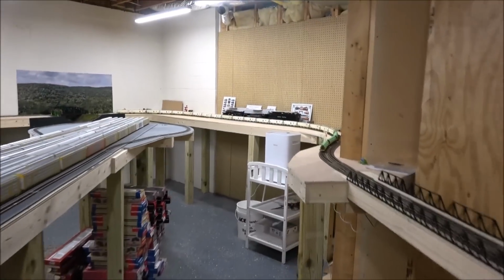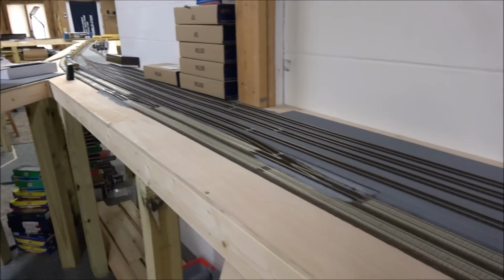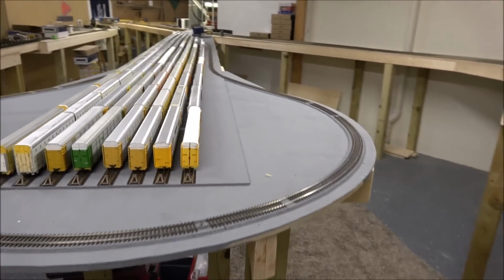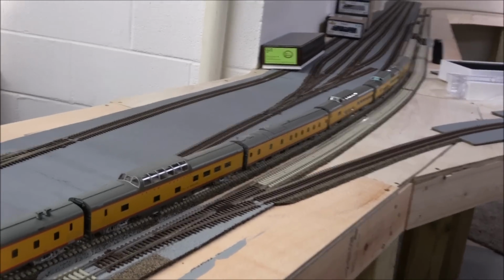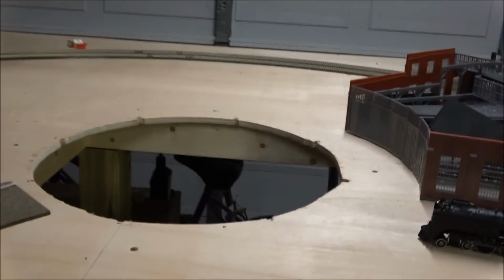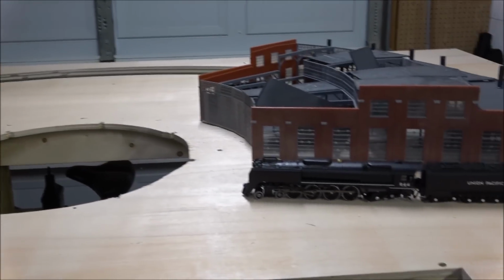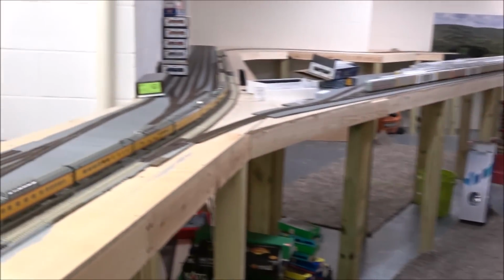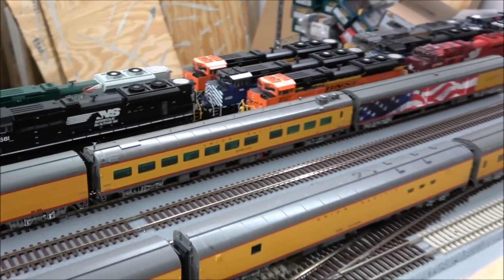Summer 2022 Layout Update!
This video contains products that were purchased, provided or discounted.  In most cases, products are a mix of discounted and otherwise purchased.  The description may include links to products on the website of the company reviewed, a link to TrainWorld.com or both.